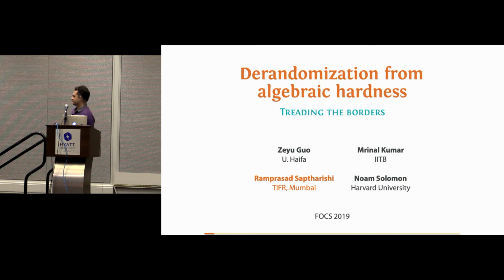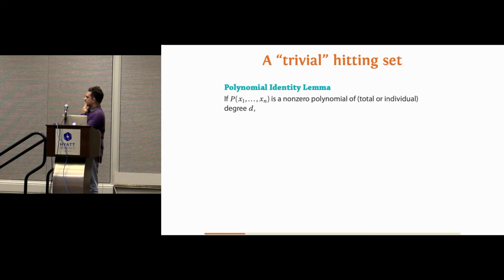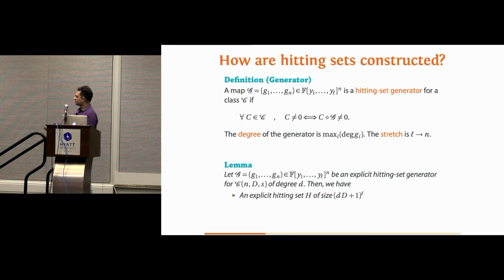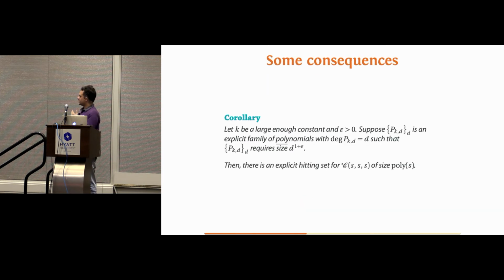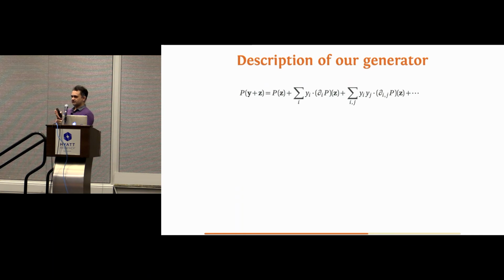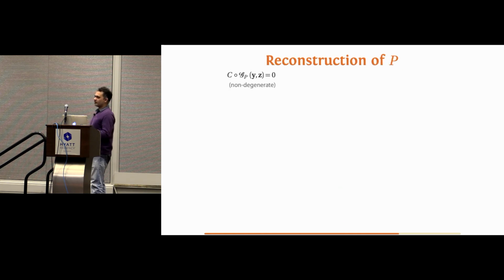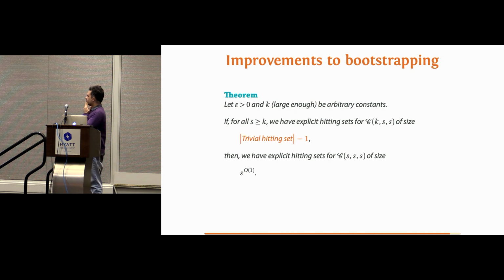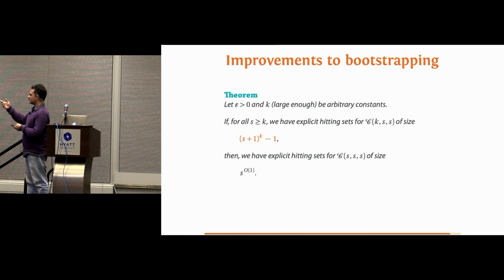Derandomization from Algebraic Hardness: Treading the Borders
Zeyu Guo, Mrinal Kumar, Ramprasad Saptharishi, Noam Solomon